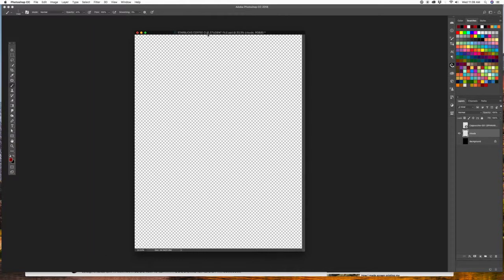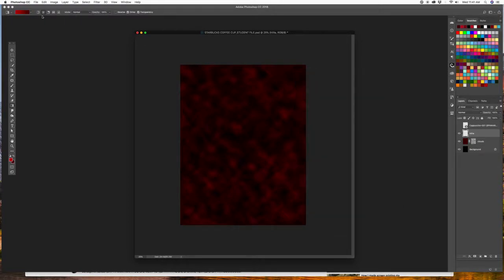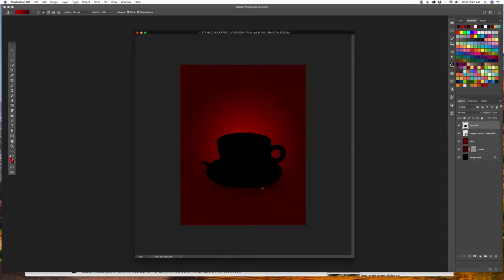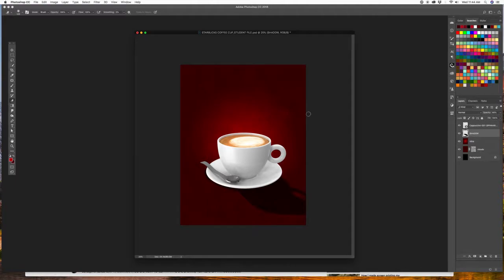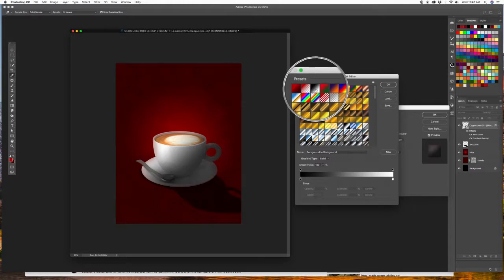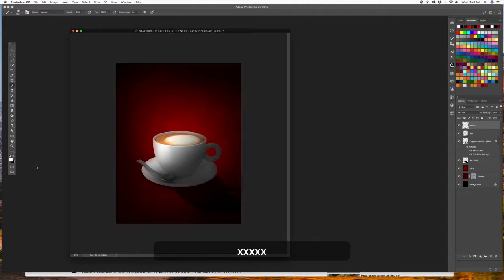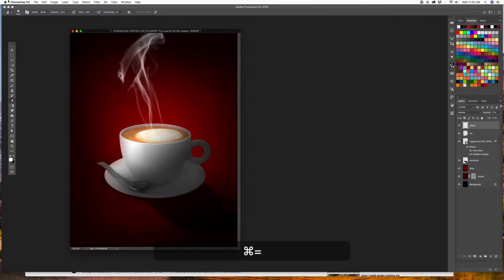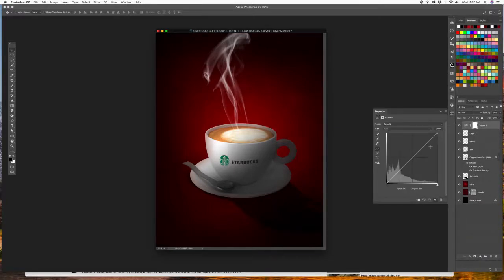PP EP16 STARBUCKS CUP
PHOTOSHOP graphic art